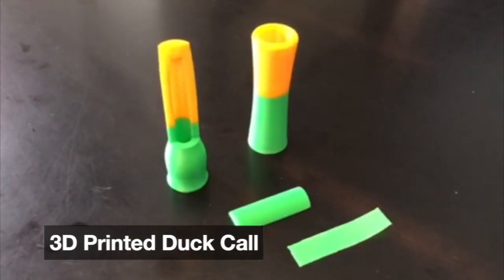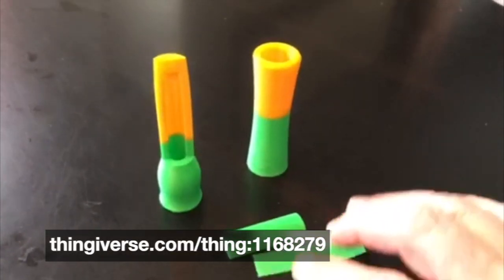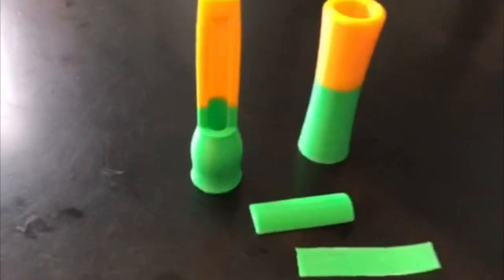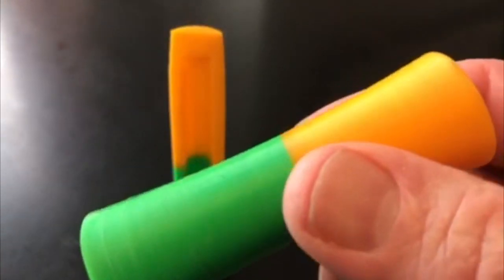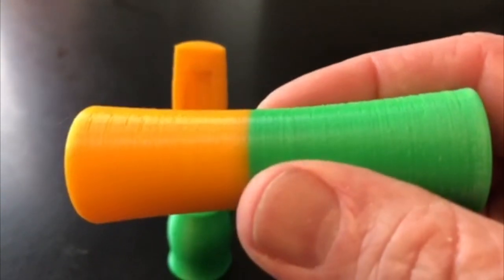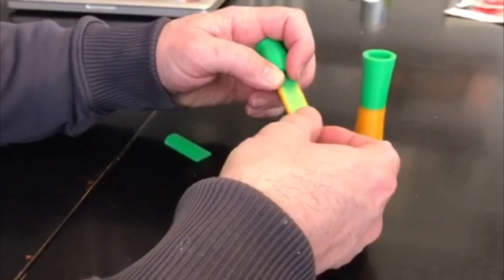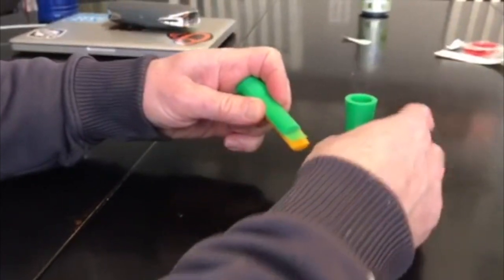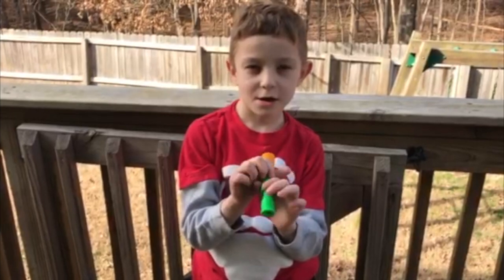DIY Duck Call - 3D printed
3D printed duck call you can make yourself. Fun model to make to show people Additive Manufacturing, explain 3D print layering, and give them a noise maker when the print is complete and assembled.

Duck Call with Reed, by actruncale December 02, 2015